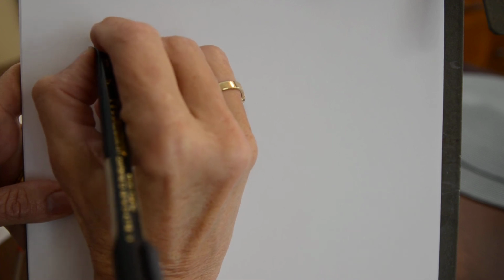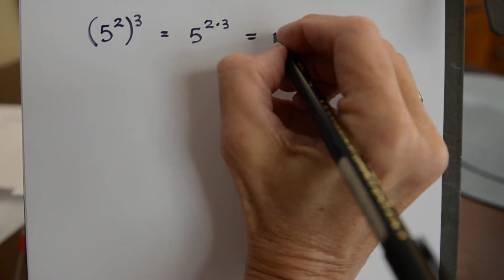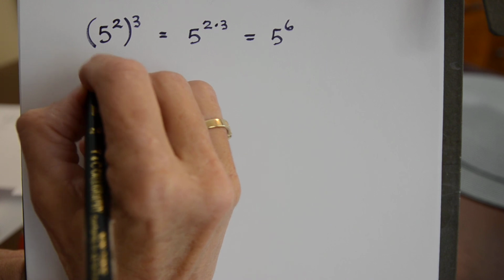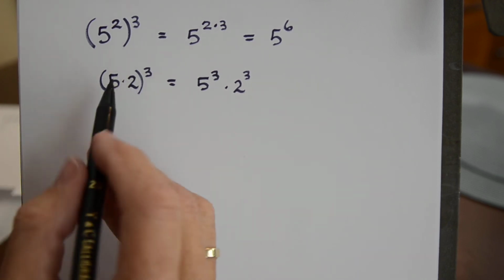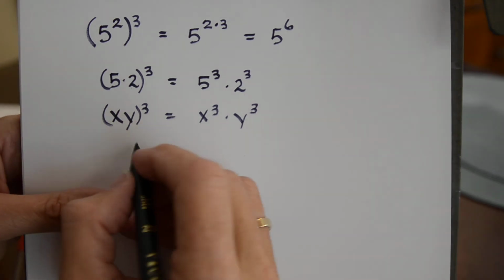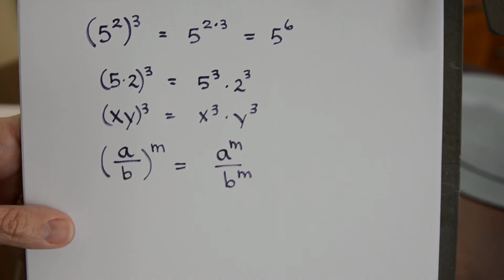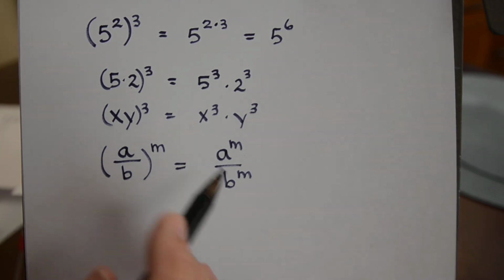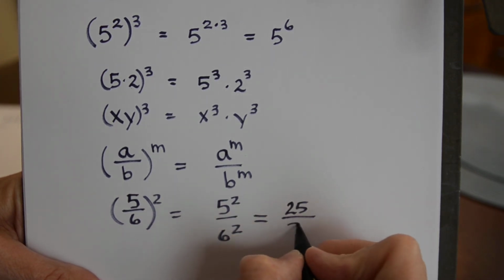More Exponent Rules